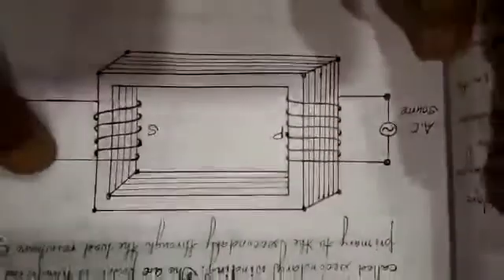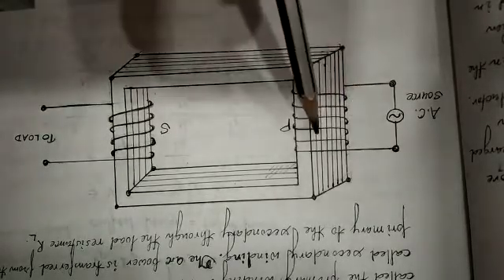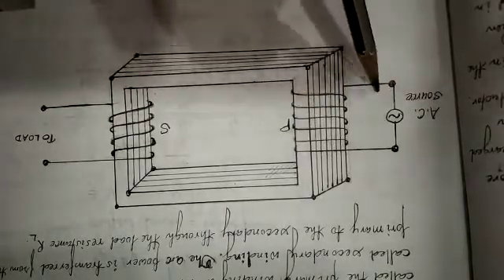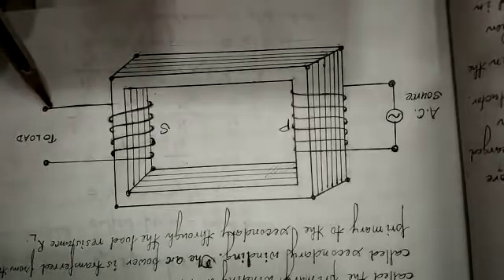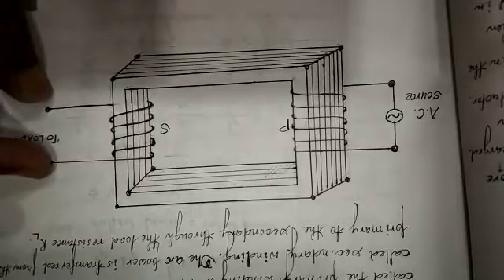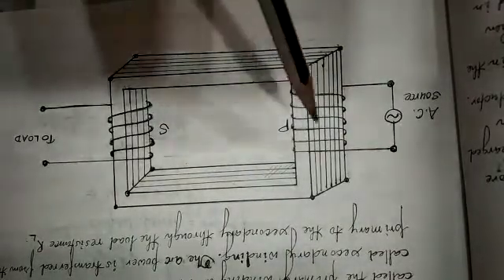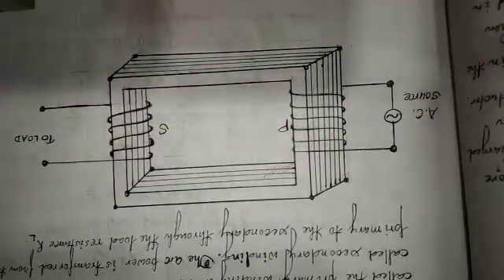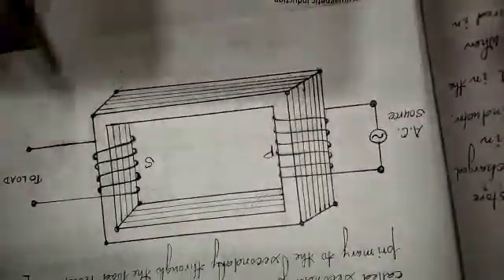Chapter 7(vedio 9)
Video from Chatra Dhar Talukdar